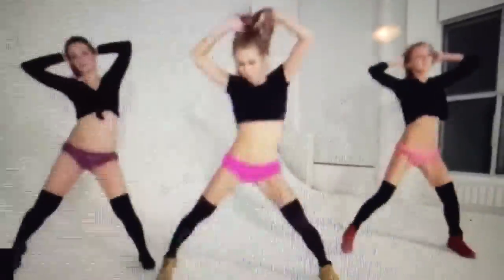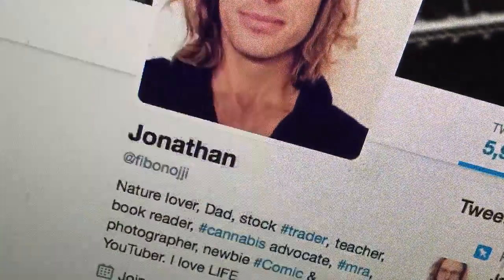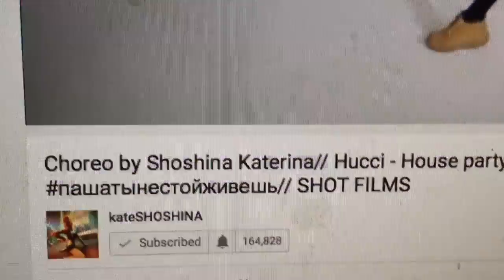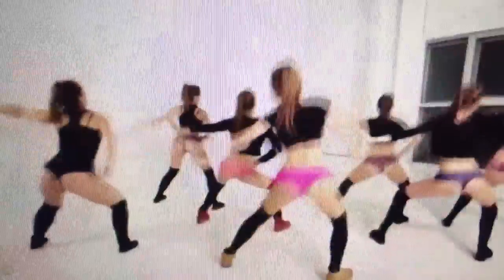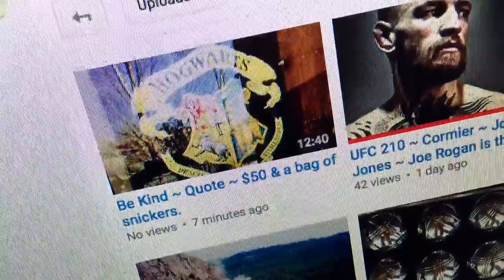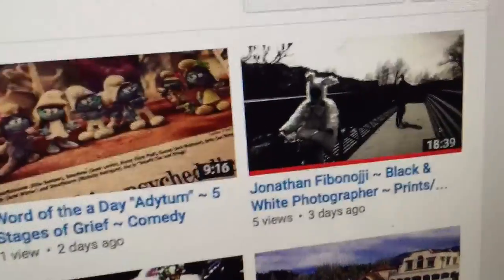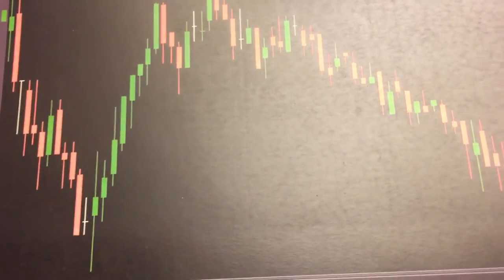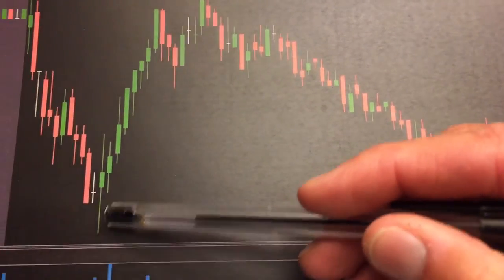Day Trading Instruction ~ Elliot Wave ~ Fibonojji Fibonacci Tree Sequence